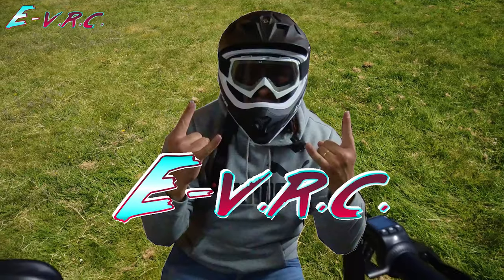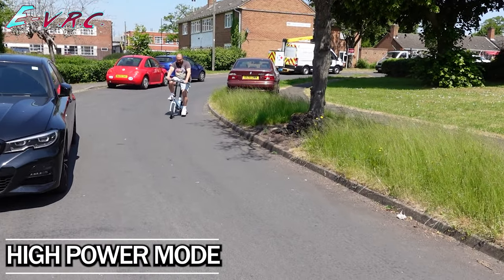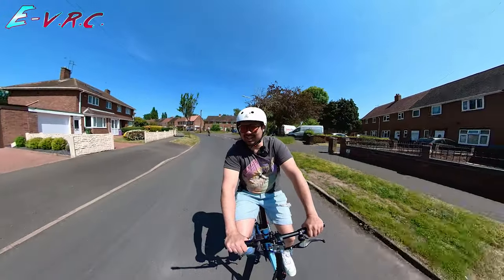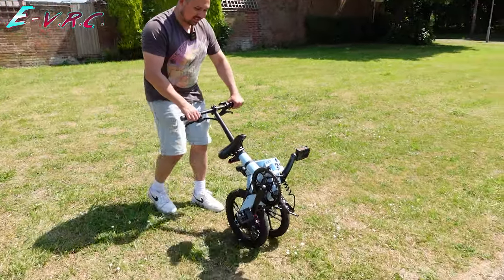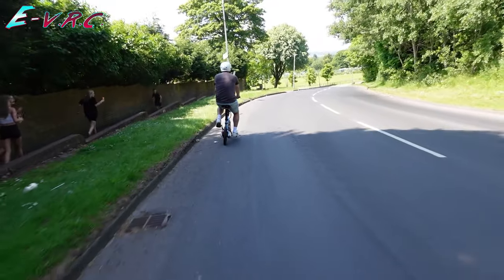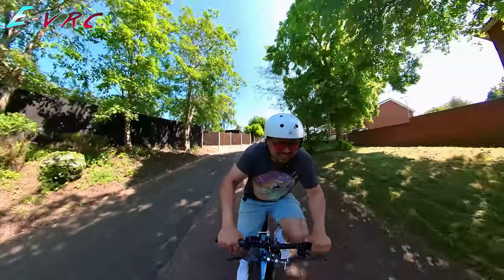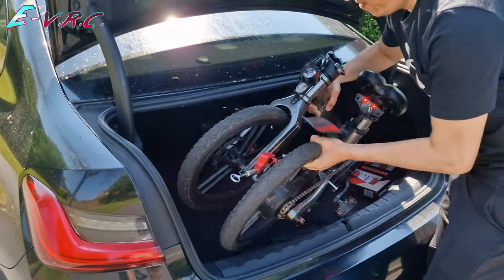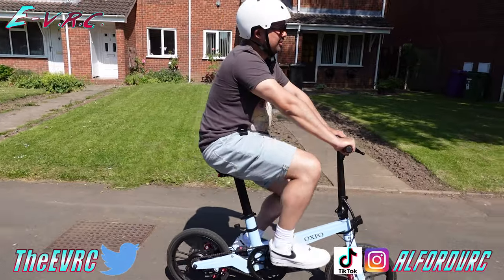A Super Light Folding Ebike that folds TINY but rides GREAT! OXFO OX1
The Oxfo Ox1 electric bike is ridiculously clever. The ebike is so packed full of features like rear suspension, magnets allowing the bike to roll when folded, a super light magnesium alloy frame, torque sensor and more.

I got to spend a few hours with it to put the OXFO OX1 through it's paces so let's find out more...

Other Brands:

ADO A20F
Original Ado A20F review:

Great Electric Skateboards:
Meepo V4s:

Cameras:
Insta360 One R Twin Edition:

RockBros Crossbar Bag: